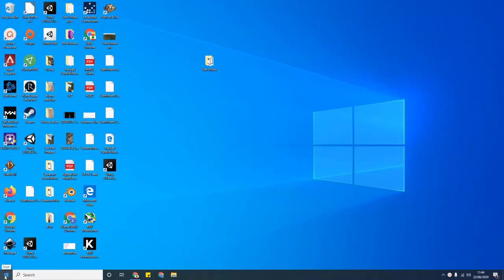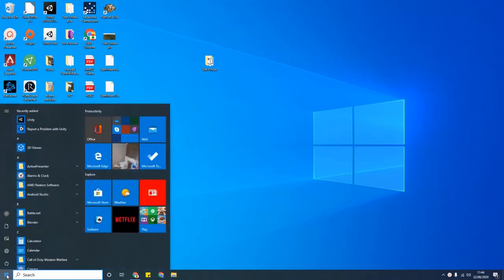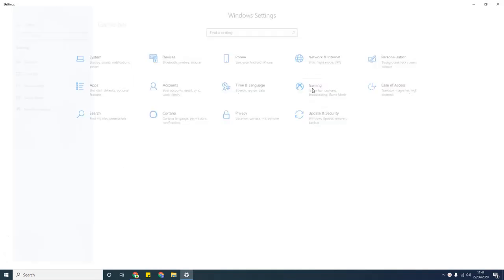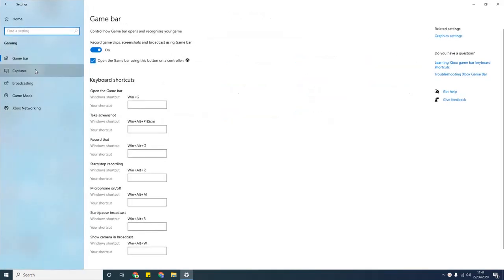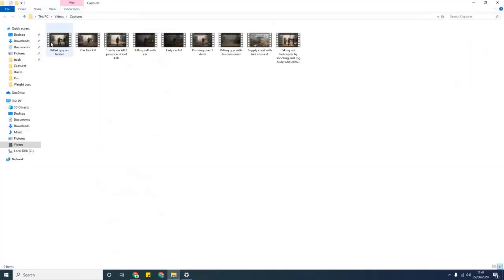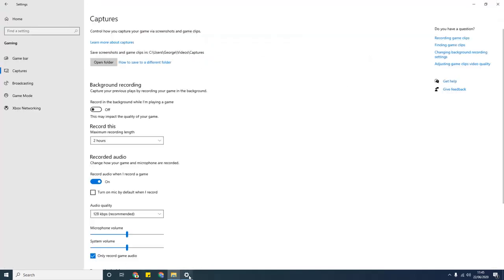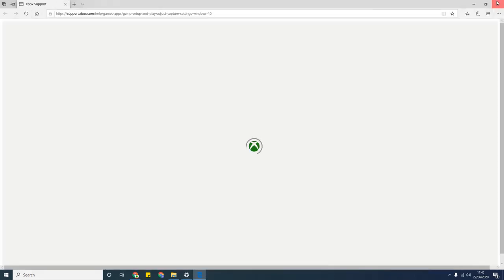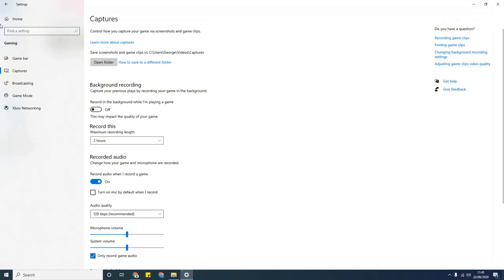How to find saved WarZone video on PC (windows 10) using xbox game bar.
This video is a guide on where to find the save location of videos recorded when playing Modern Warfare WarZone.